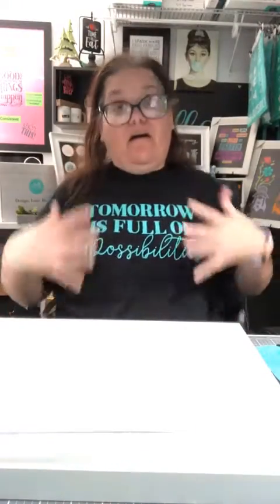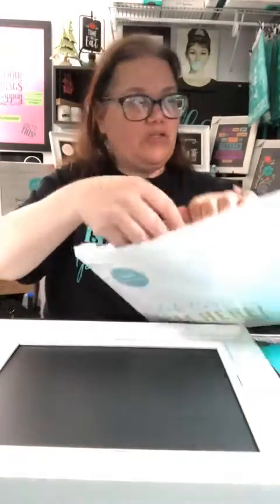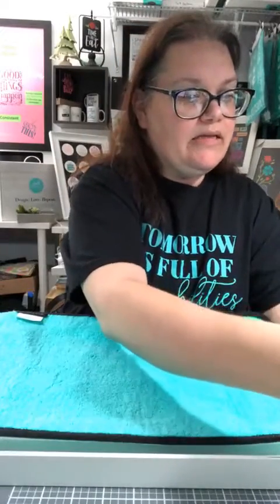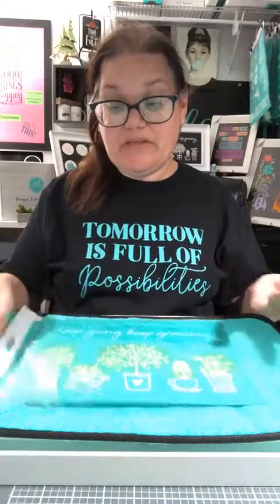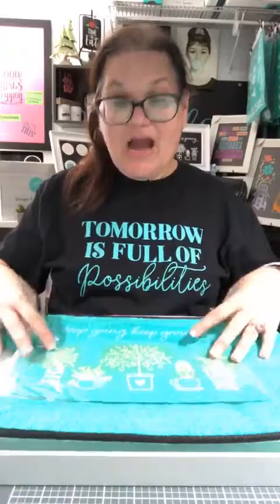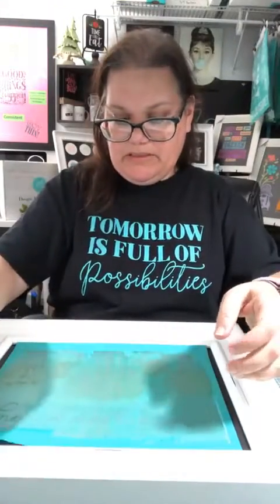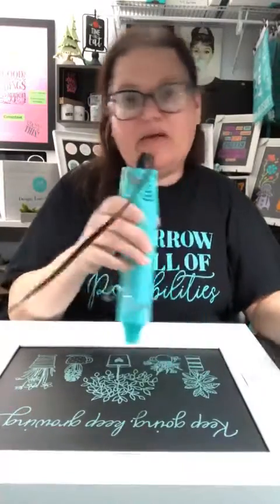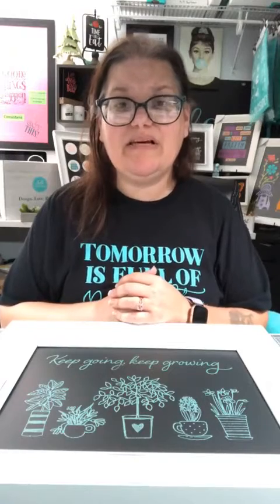DIY Crafting - April Club Couture Subscription Box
Lets make a Club Couture design.
Use this link 👇 to join club today!
Then use this cart link 👇to grab your order of items we used.